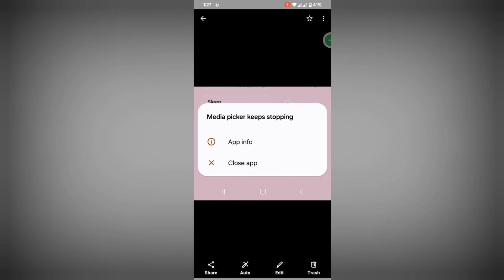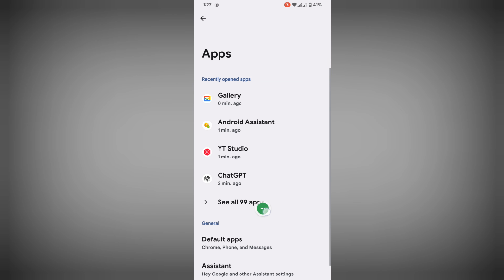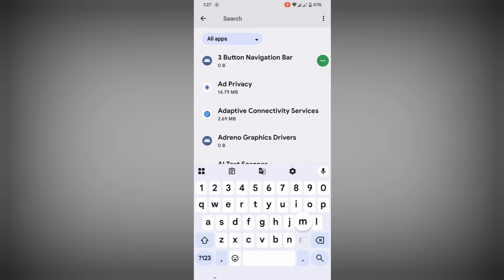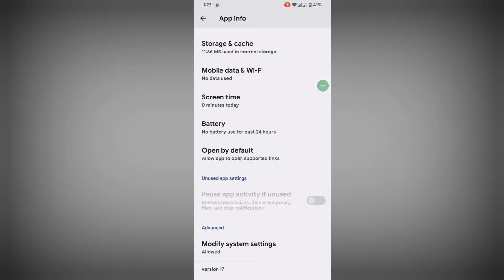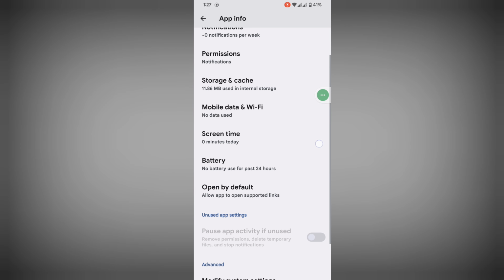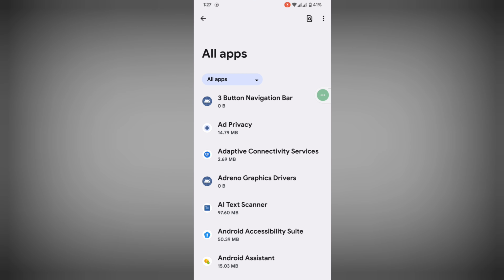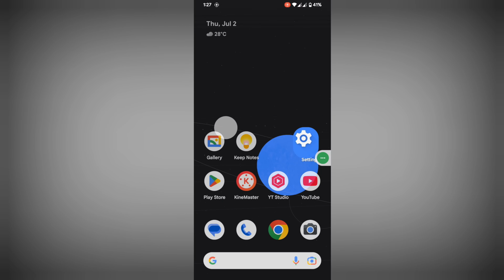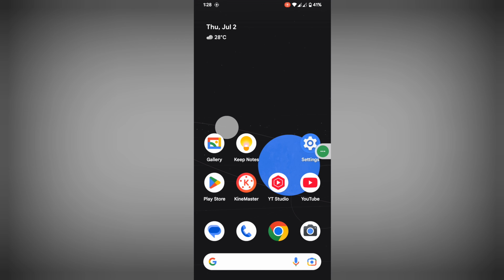How to fix Media picker keeps stopping problem 2026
🚨 If you are facing the “Media Picker keeps stopping” error on your Android device in 2026, you’re not alone. This issue usually happens when the system app responsible for selecting photos, videos, and files crashes repeatedly, preventing you from sharing or uploading media.

In this video, you’ll learn the real reasons behind this error and the most effective ways to fix it quickly so your phone works smoothly again.

⚡ Why This Happens:
The “Media Picker keeps stopping” problem usually occurs due to corrupted cache data, outdated system components, software bugs, or conflicts between apps and Android system services. Sometimes, recent updates or disabled system permissions can also trigger this crash.

🔥 What You’ll Learn:

Why the Media Picker app keeps crashing on Android

How system cache and updates affect media selection

How to prevent repeated app stopping errors

How to stabilize Android system apps for smooth performance

Best practices to avoid similar issues in the future

📱 Topics We Covered:

Media Picker keeps stopping fix 2026

Android system app crash issues

File picker not working Android

Gallery and media selection error fix

Android app keeps stopping problem

System UI and media access issues

Fix Android photo picker crash

Storage and cache related errors

App compatibility and system updates

Android troubleshooting guide